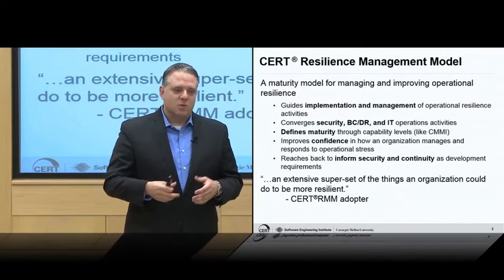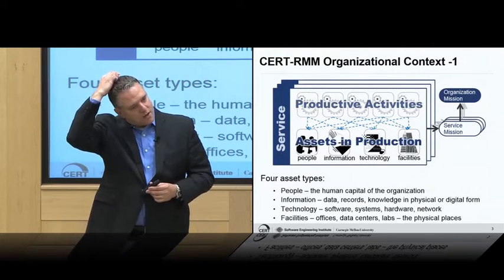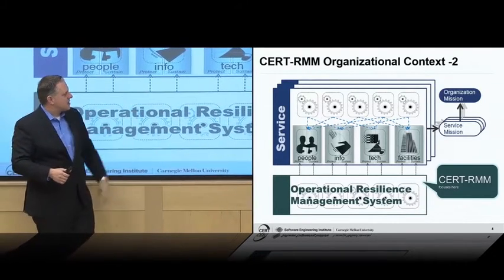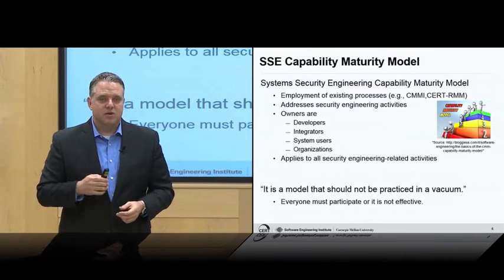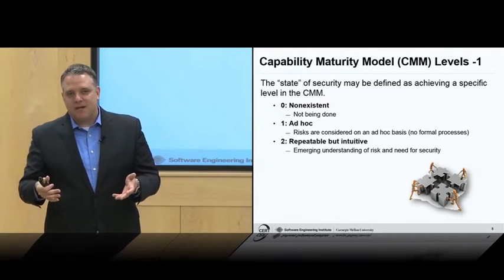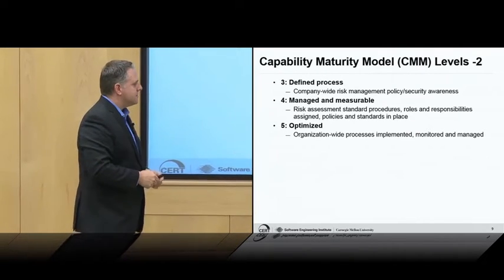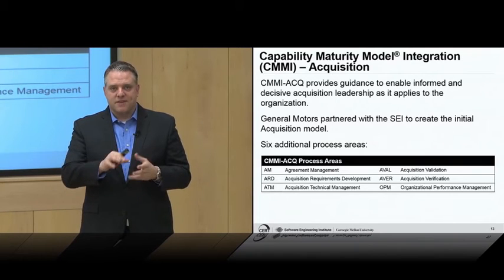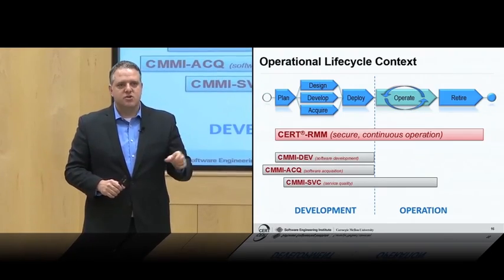CISSP 19 T116 STEP Maturity Models